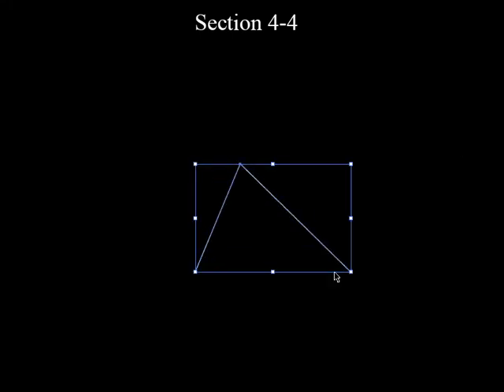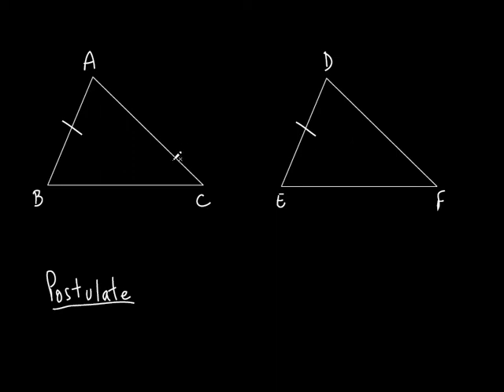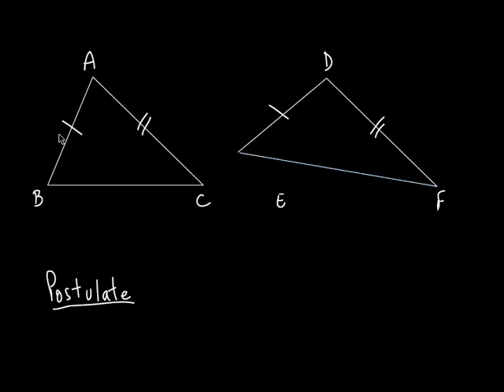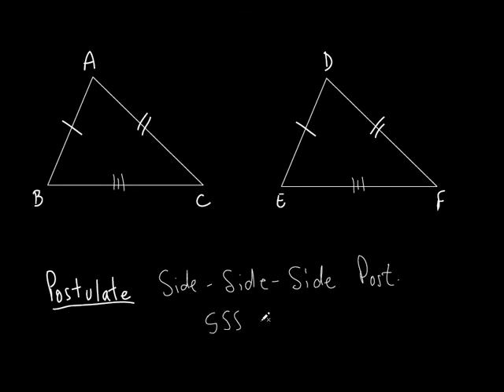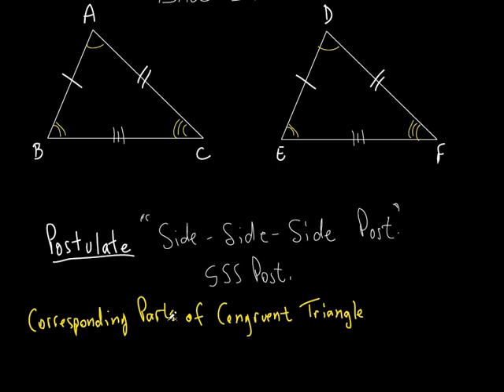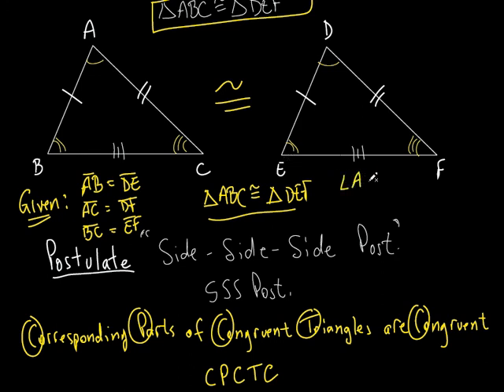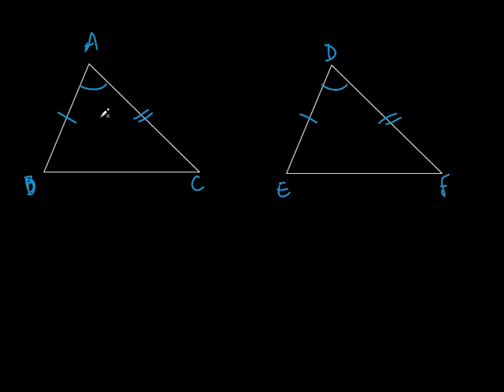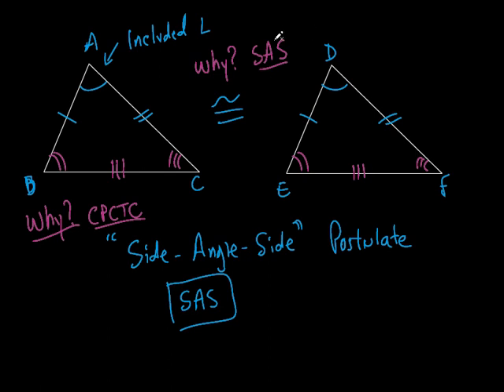3 Section 4 4 Proving Triangles Congruent SSS, SAS